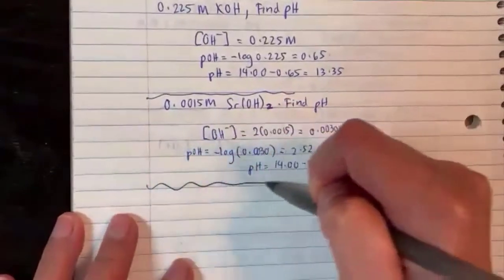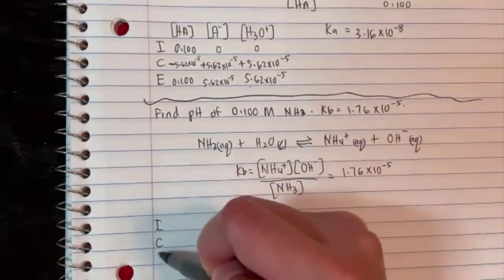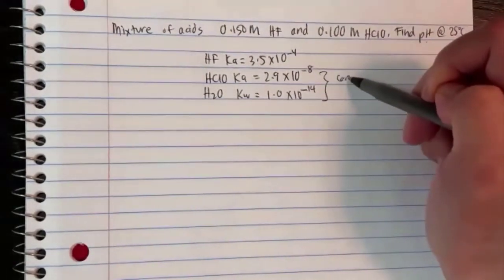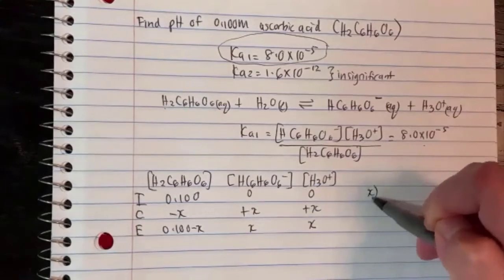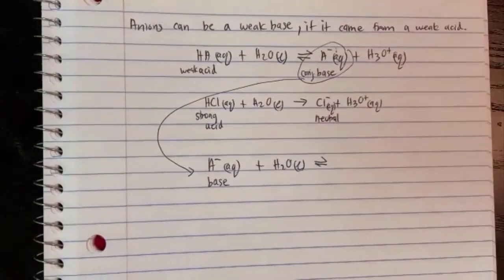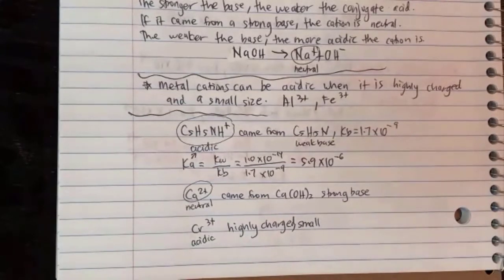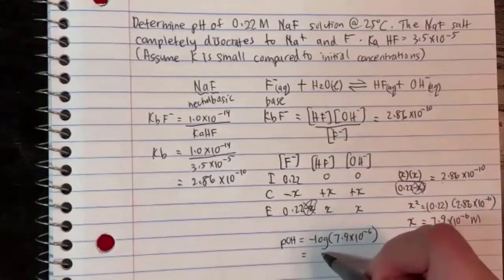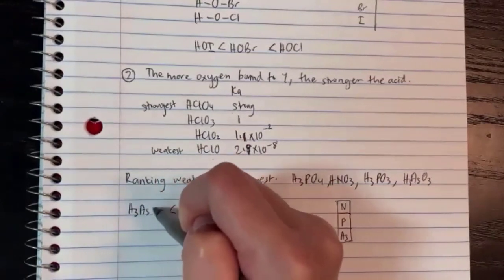Chapter 17 (Acids and Bases Equilibria) Part 3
General Chemistry II - Acids and Bases Equilibria (Part 3)